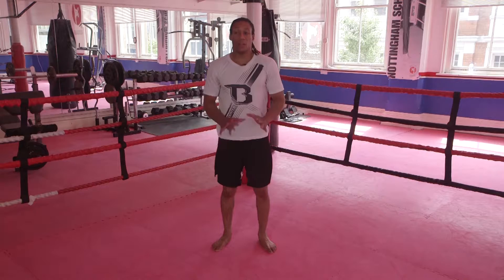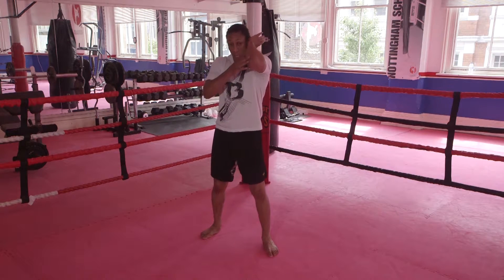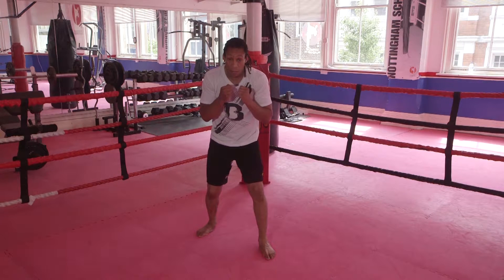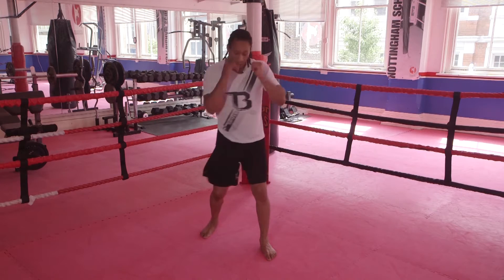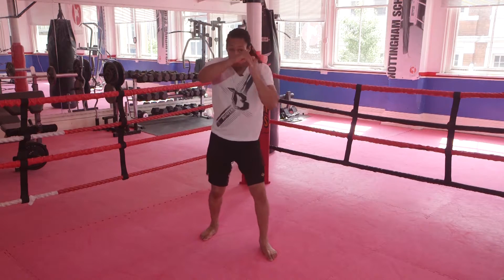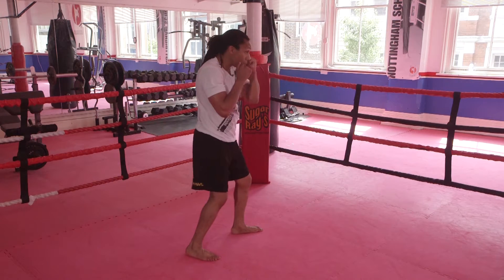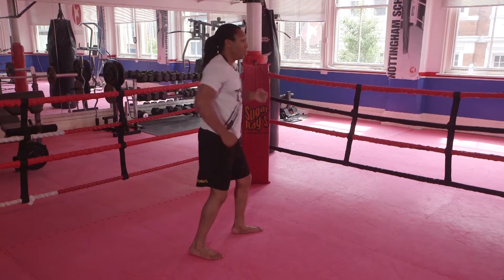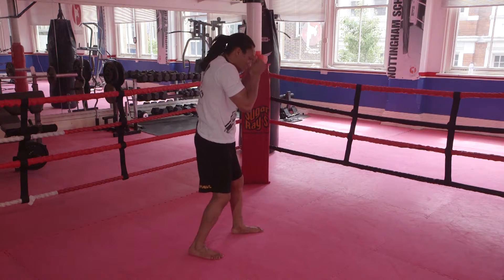How to Throw Uppercut Elbows (15 of 26) | MMA Striking Tutorial | Fighter Training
Learn how to throw uppercut elbows in Mixed Martial Arts. Taught by Owen King.